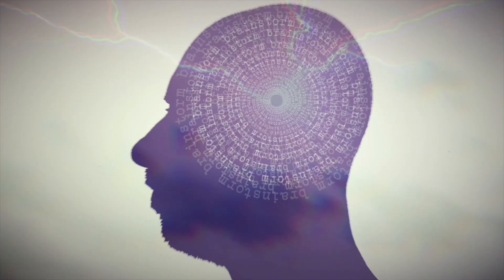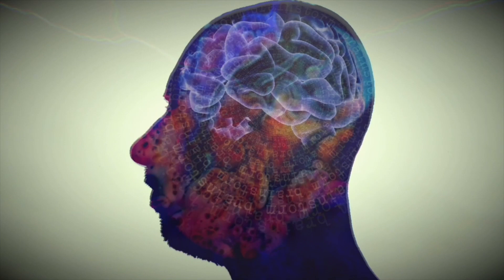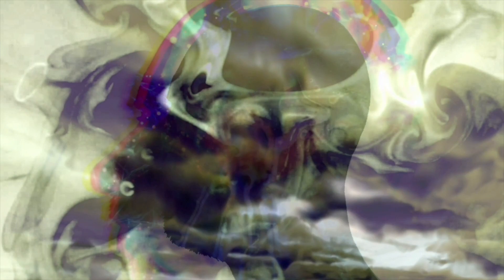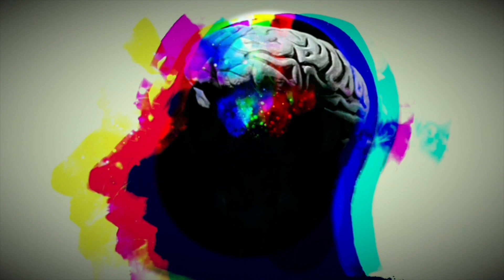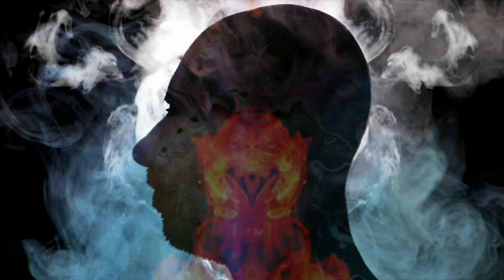BRAINSTORM - DJ FORMAT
Taken from the album DEVIL'S WORKSHOP by DJ FORMAT

Video by SIMON @ MASS PRODUCTIONS